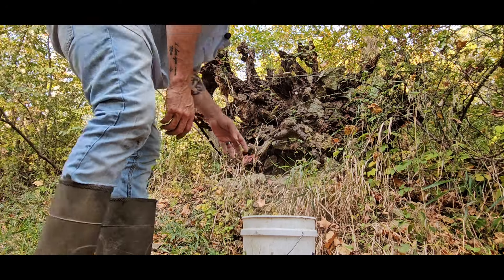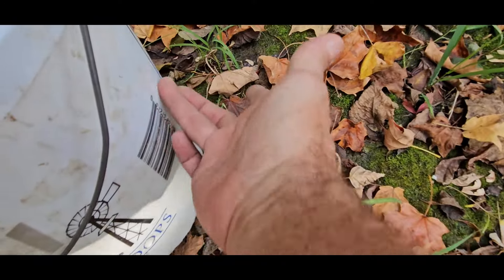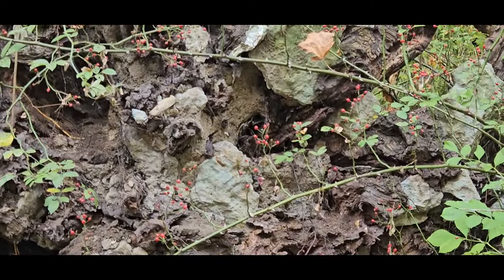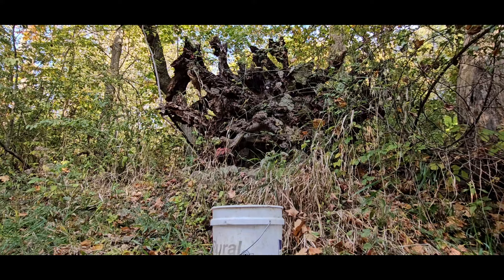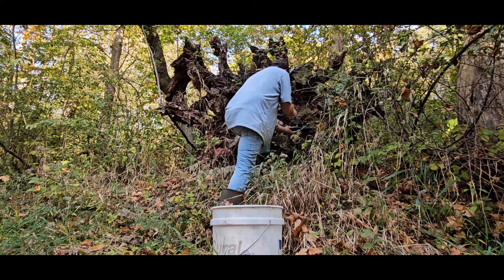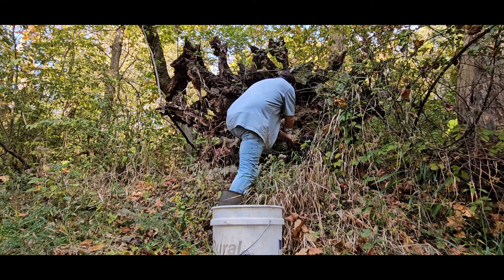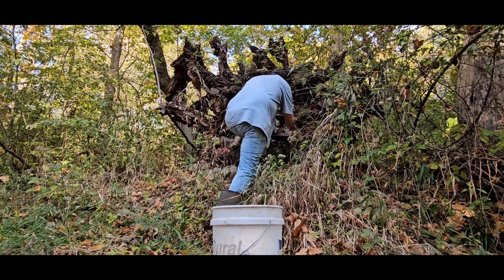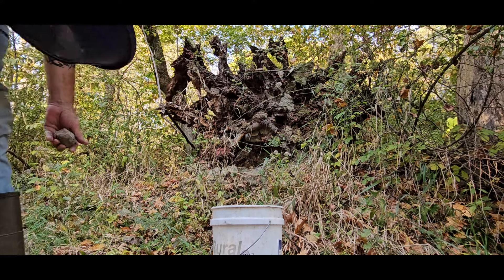FINDING GOLD IN A TREE ??? PROSPECTING INDIANA GOLD Panning ancient riverbed material